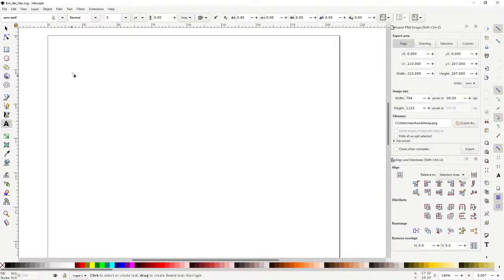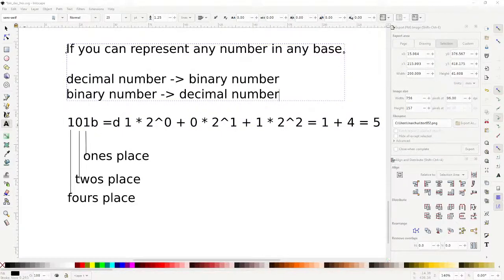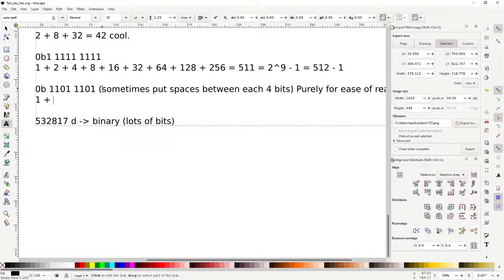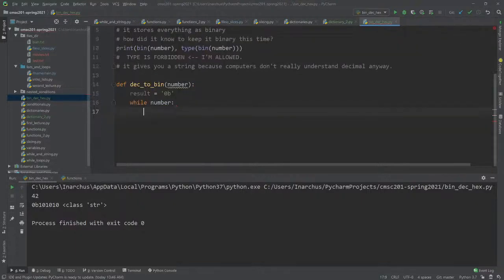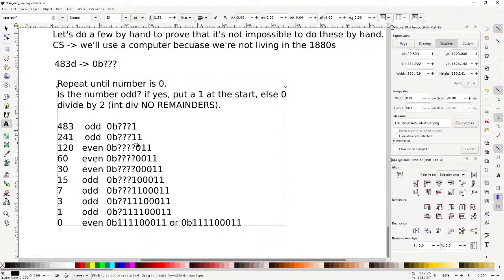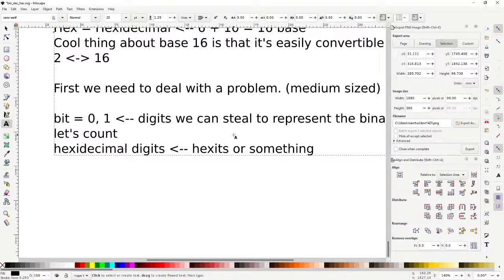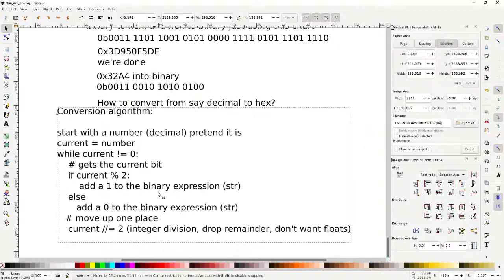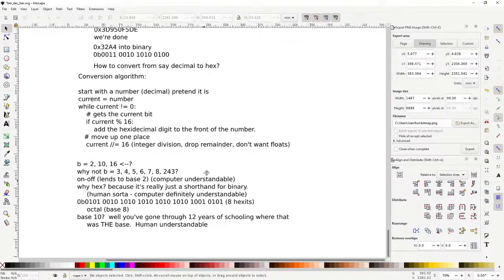CMSC 201 Binary, Hex, Decimal